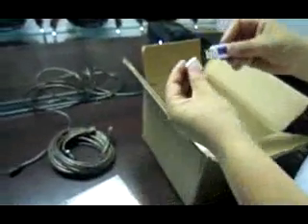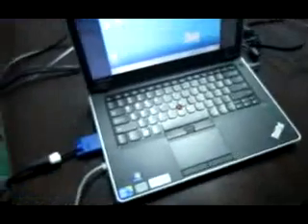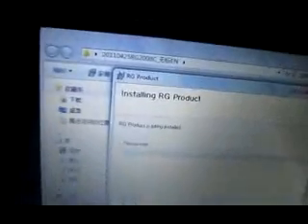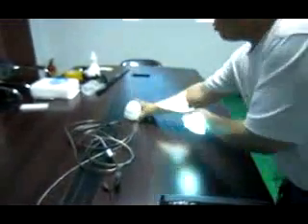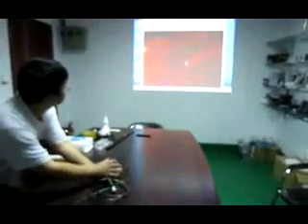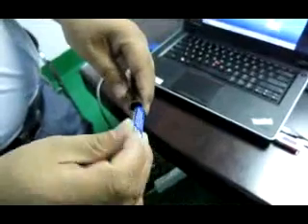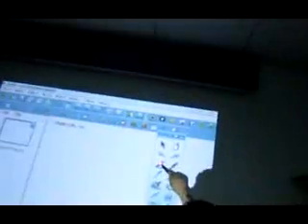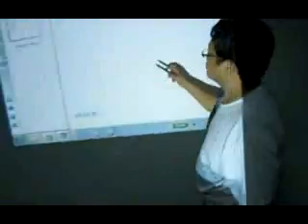Interactive White Board Projector Installation chez loghmania.com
1.1 Board System Functions
1．Interactive whiteboard
The whiteboard covers all interactive functions of electronic board. Its design is completely made according to human natural writing habits. Meanwhile,your hand writing can be left on the display area. It realizes the functions of electronic tagging, electronic records of electronic whiteboard, and other functions. This product comes with many advantages that other products not have, for example,no wire, no physical size restriction, the users will not suffer from the strong light exposure, not accept dimensional restriction, can move freely to get it control.
2. High-resolution touch-screen
The whiteboard adopts high precision positioning technology, so it can make the screen (for example: the projector projection screen) upgraded to be a high precision optical touch screen. It has the features of realizing full screen operation at arbitrary position, high resolution and large touch area (display area of more than 400 inches).
It is also equipped with functions of recognition from handwritten script to printer's letters.
3．Air mouse and keyboard
The whiteboard can completely replace 3D mouse, and has the functions of mobile, click, doubleclick, right-click, dragging,ect.The I-digital pen adopts the technology of wireless remote control,which makes users get rid of cable ties.Users can operate the whiteboard in the air at any position, which is worthy of the name of "air mouse".
With fast response systems,sensitive operation,users can only gently rotate wrists to make the laser beam on screen to control quickly and follow one's inclinations by moving the cursor.Compared to exsisting mouse,it makes a breakethrough on machine movement restriction, makes the operation of whiteboard more efficient and convenient and help save people's time
4．Compatible with all sorts of screen
Compatibility is extremely wide.It is suitable for all brands of projectors on the market, such as LCD screen, plasma screen, etc. It also supports any display resolution. And it can be used on the walls or any type of display screen, and automatically adjust to the display area size,  or position. Users can adjust its display area or position according to different situations of the places.